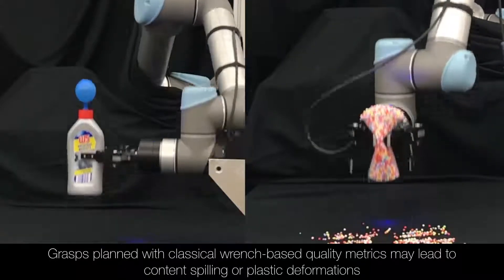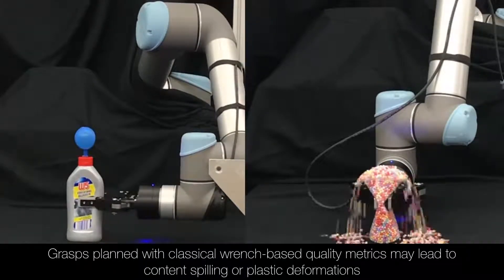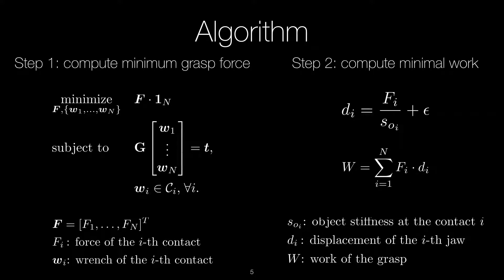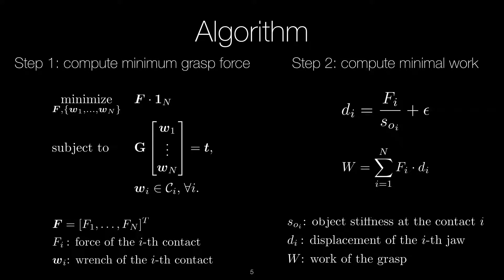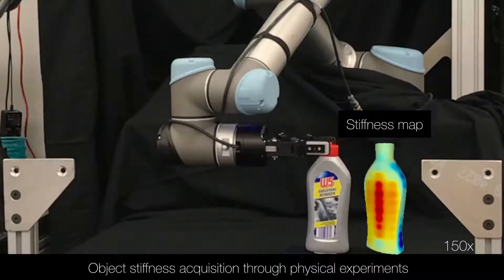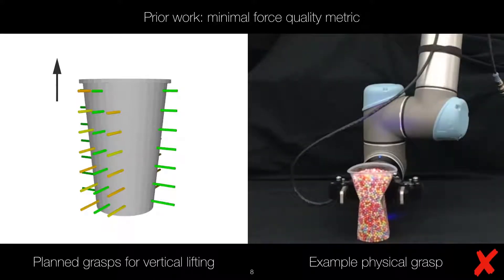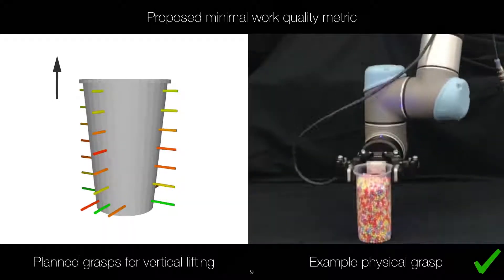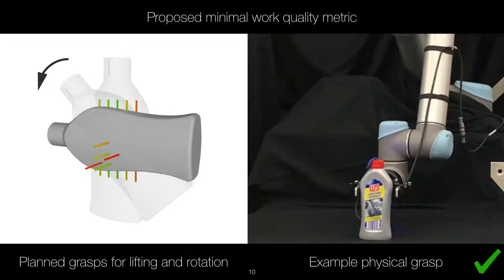ICRA 2020: "Minimal Work: A Grasp Quality Metric for Deformable Hollow Objects."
Video summary for J. Xu, M. Danielczuk, J. Ichnowski, J. Mahler, E. Steinbach, K. Goldberg, "Minimal Work: A Grasp Quality Metric for Deformable Hollow Objects", 2020 IEEE International Conference on Robotics and Automation (ICRA). for more information.